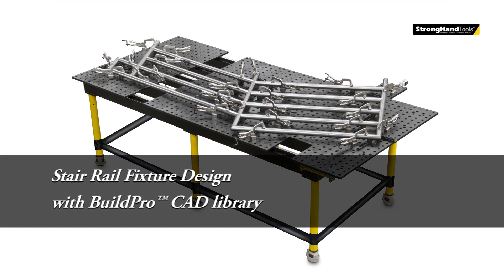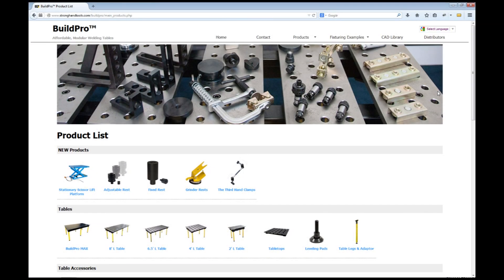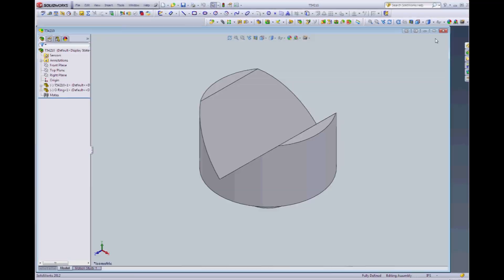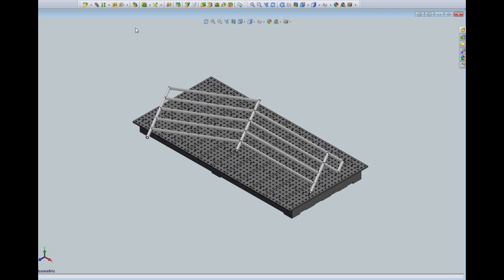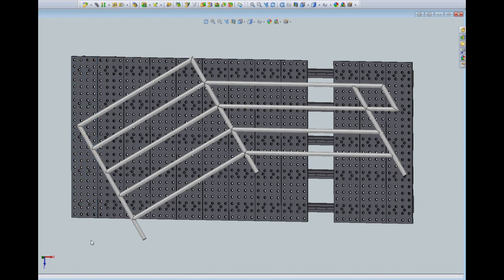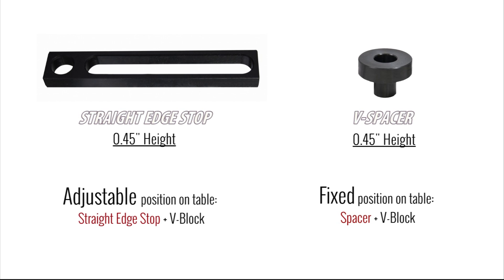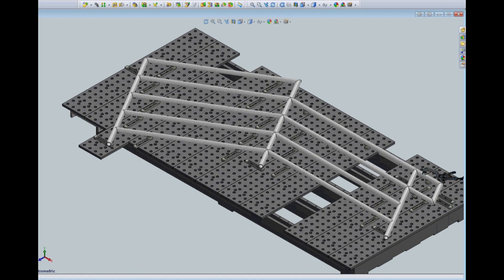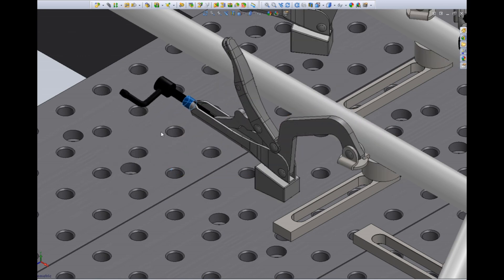Modular Fixturing from CAD to Tabletop - Stair Rail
In this first video of a three part series, we'll demonstrate step-by-step how to design a modular fixture for welding on the BuildPro Modular Welding Table using CAD drawings available on the BuildPro website.